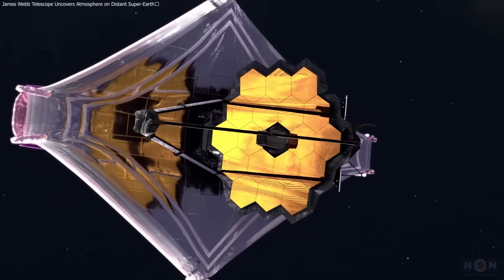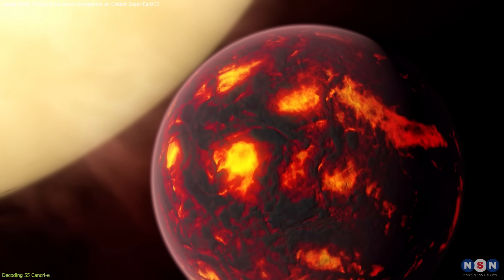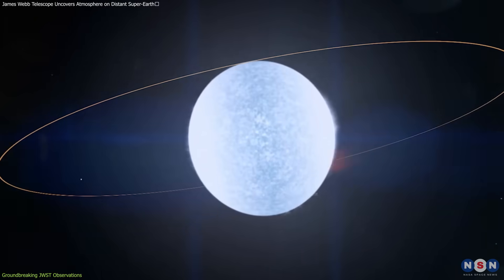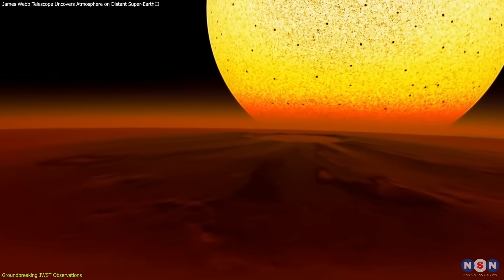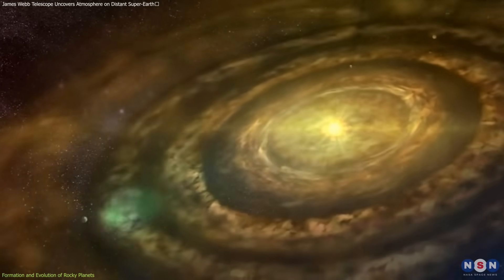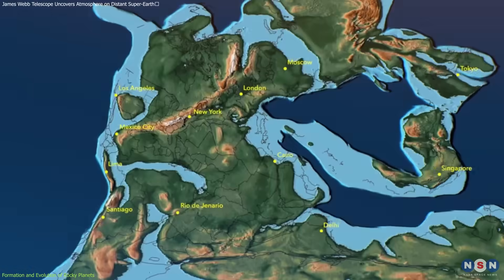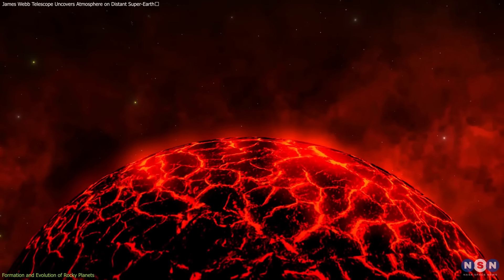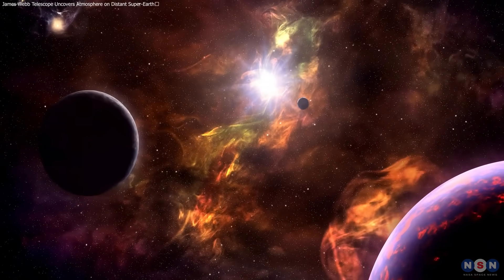James Webb Telescope Uncovers Atmosphere on Distant Super-Earth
Dive into the latest cosmic revelation from the James Webb Space Telescope! Join us as we explore the detection of an atmosphere around 55 Cancri-e, a super-Earth that defies the harsh conditions of space. Discover how this significant finding could reshape our search for habitable planets and what it means for understanding exoplanetary dynamics. Don't miss out on the exciting implications of this discovery—tune in to uncover the secrets of distant worlds!

Chapters:
00:00 Introduction
00:36 Decoding 55 Cancri-e
02:13 Groundbreaking JWST Observations
04:21 Formation and Evolution of Rocky Planets
08:50 Outro
09:14 Enjoy